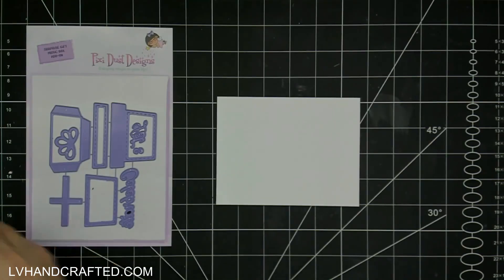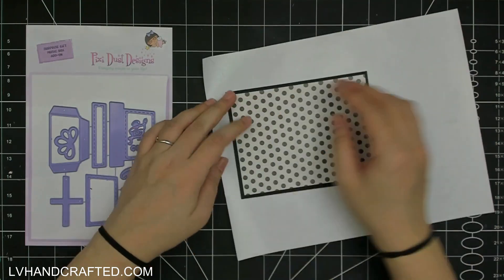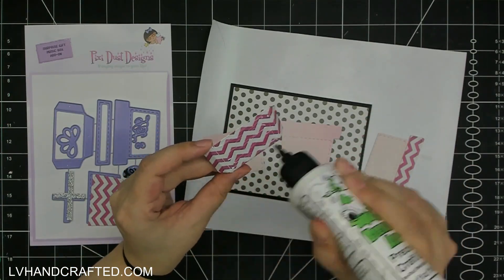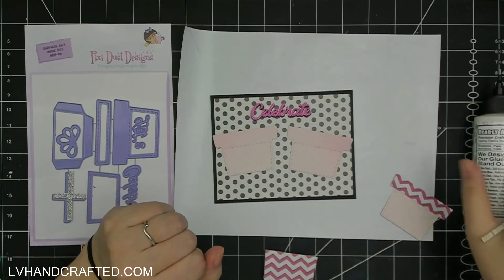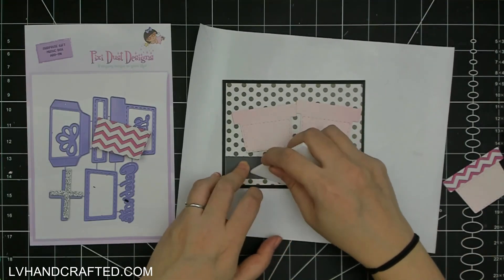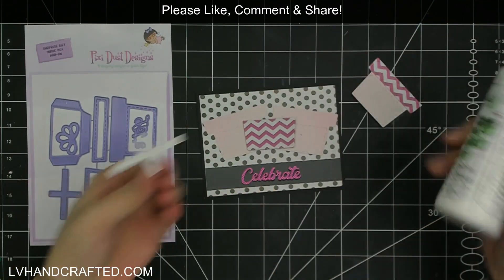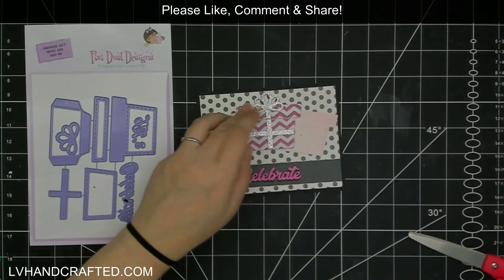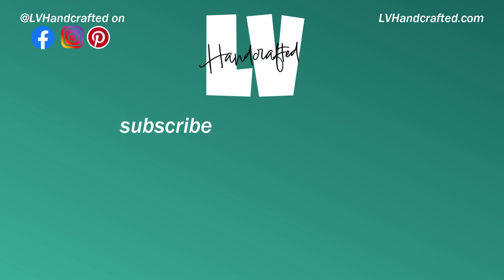New Release! Surprise Box Add-on by Pixi Dust Designs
Hi this is Linh or @LVHandcrafted  and I'm using this add-on set as a stand-alone element on this fun, interactive card!

| PRODUCTS FEATURED IN THIS VIDEO